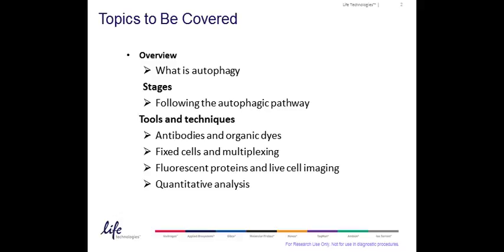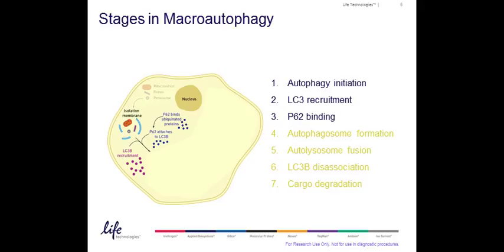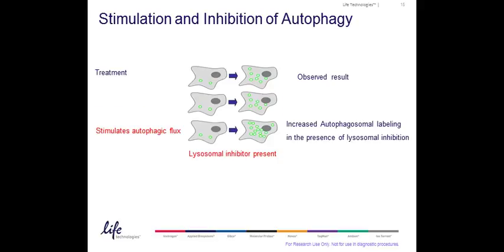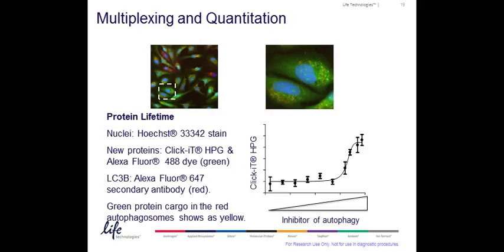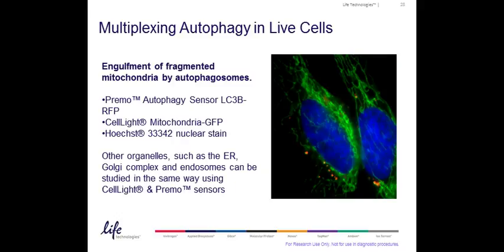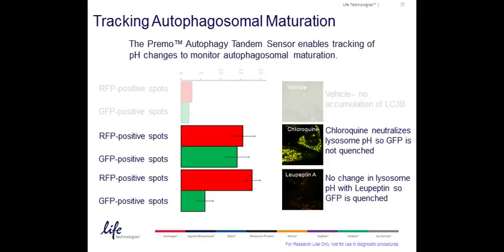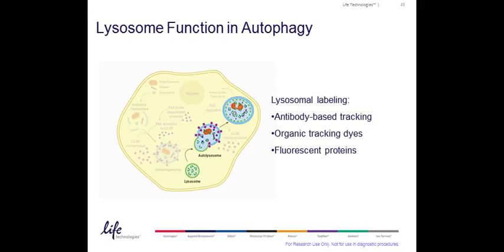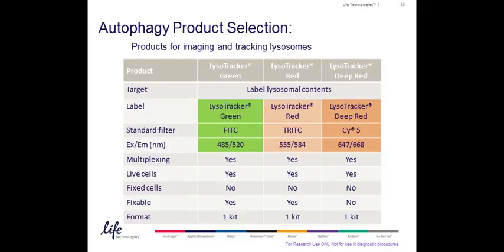Molecular Probes Educational Webinar: Basic techniques in autophagy research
This webinar will introduce you to a series of analytical tools and techniques to help you identify and interrogate key features of autophagy including reagents used to analyze both live and fixed cells  & multiplexing options.